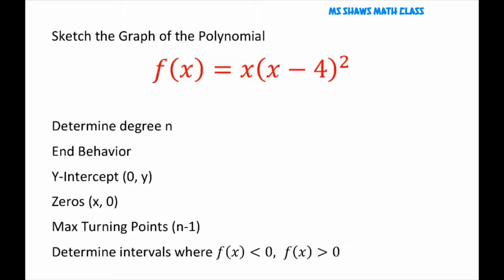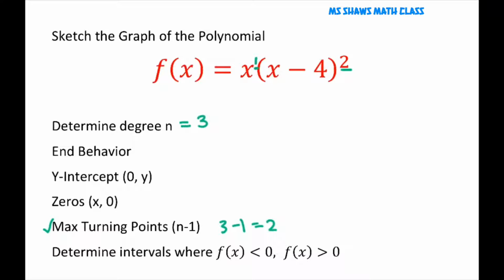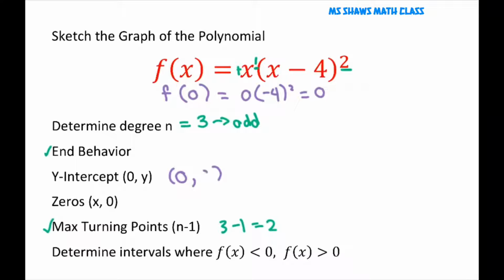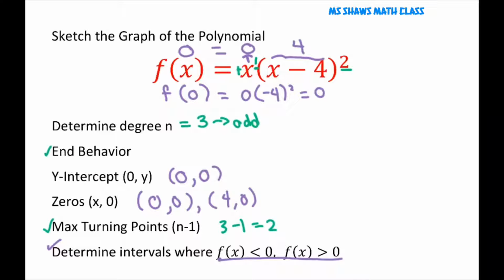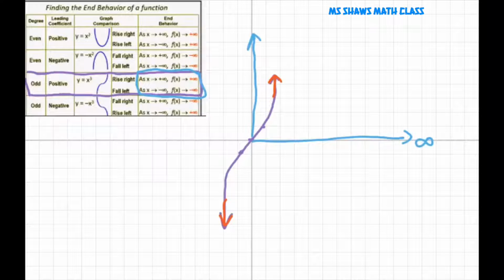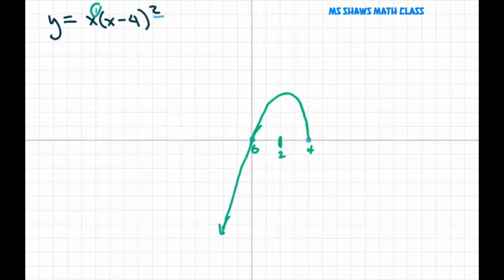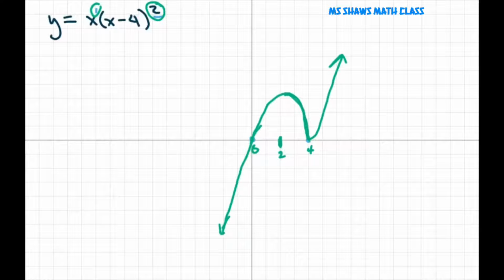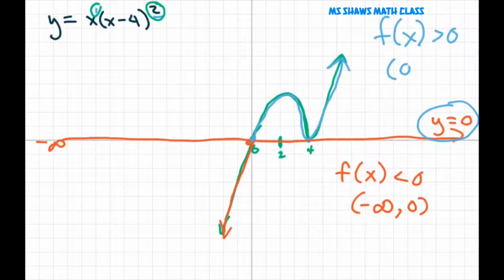Sketch the Polynomial Graph. End Behavior, Degree. V4b